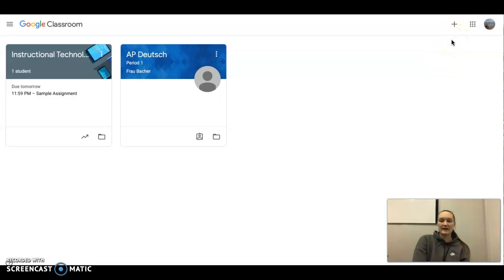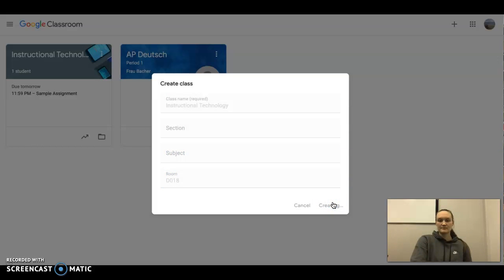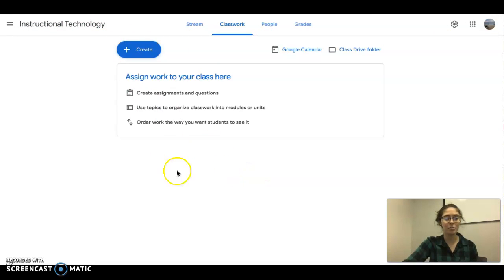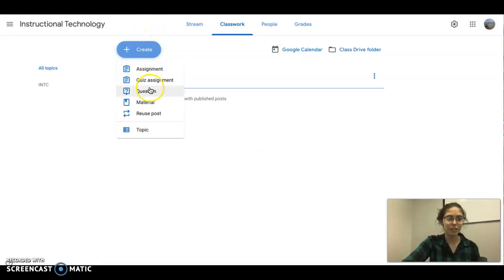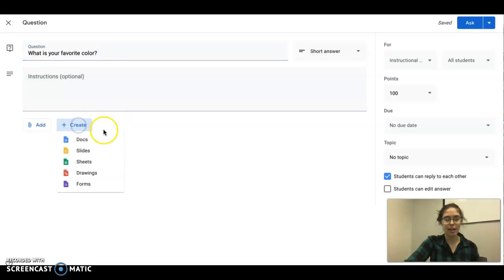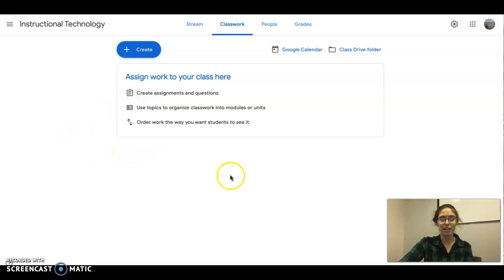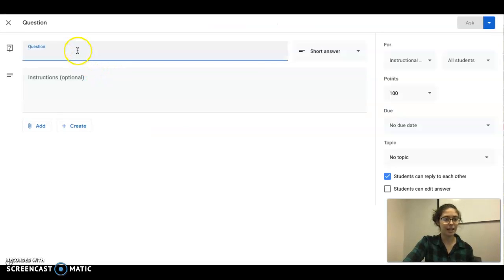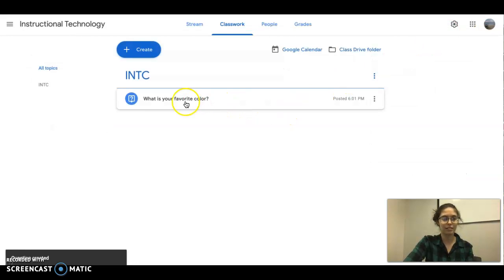Tech Tip 2